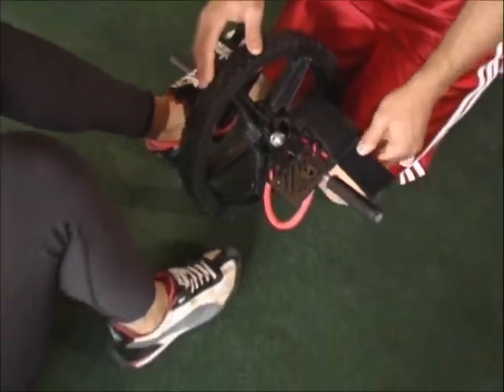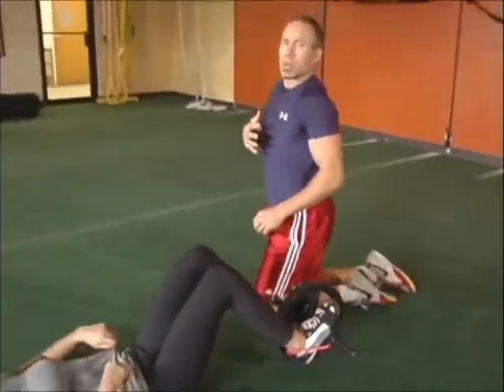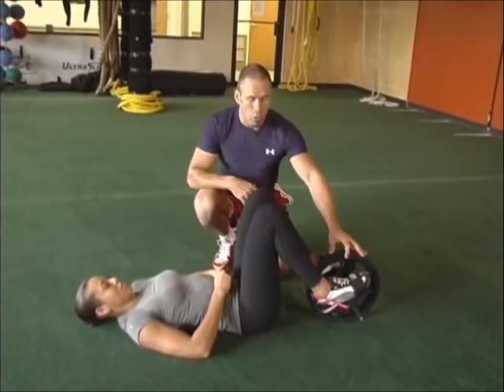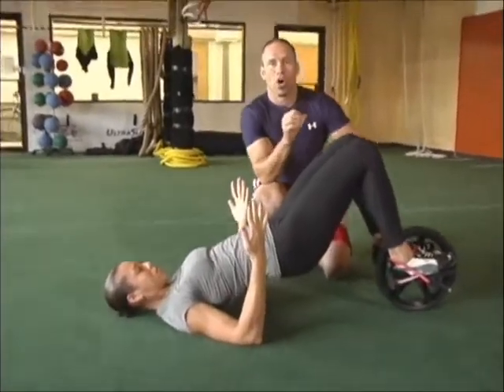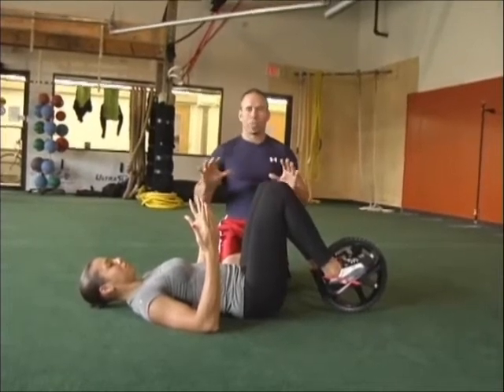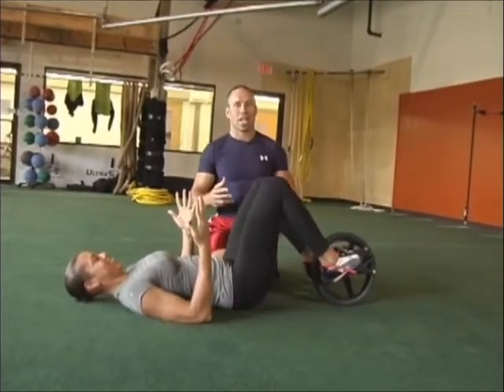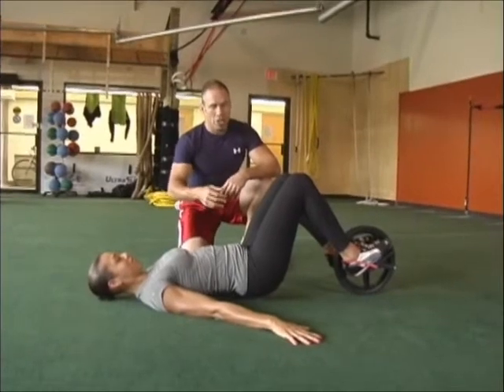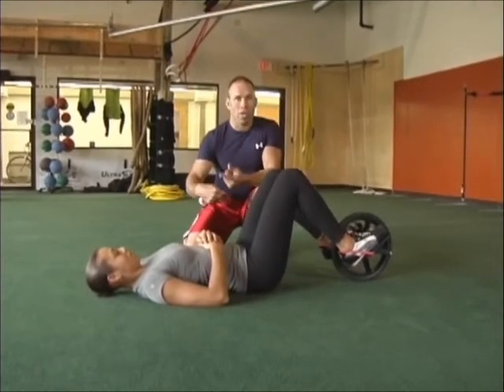Using with the Feet (Face Up)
John and Jessica demo the Power Wheel (Face Up). Basic to Intermediate level.